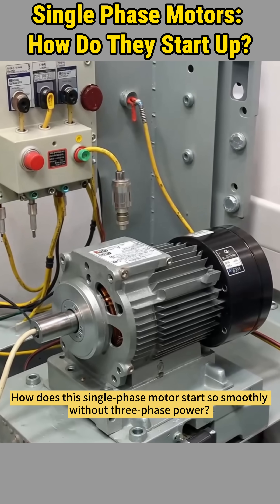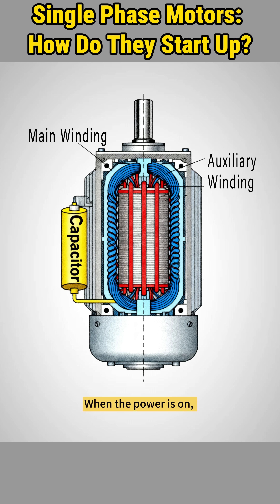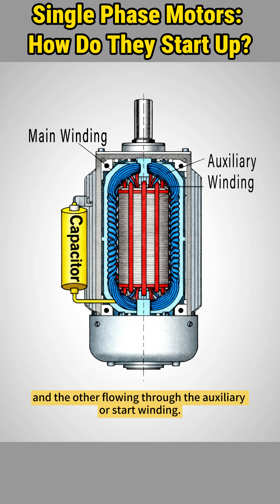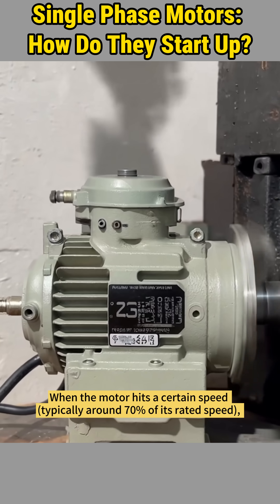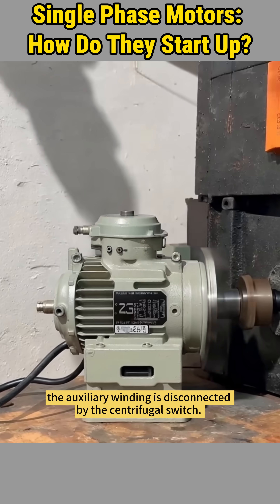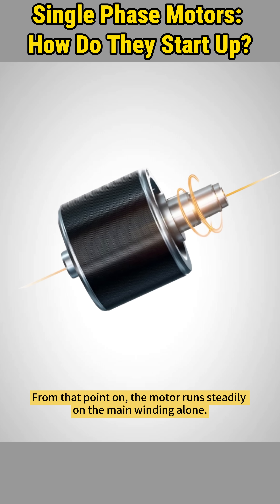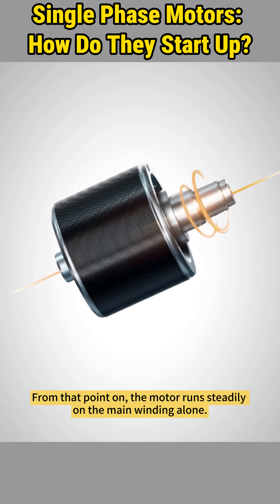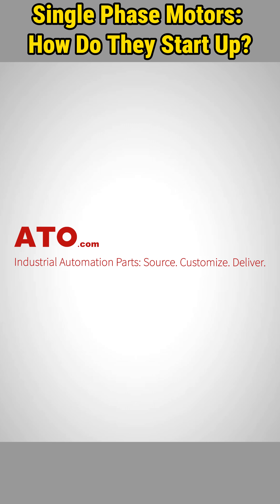How a Small Capacitor Powers Single-Phase Motor Start?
And many plug-and-play packages perfect for industrial automation needs!

👨‍🔧We don't just sell parts - we provide complete solutions with expert support!
🌟Whether you're automating factories or building prototypes, we've got the perfect motor package. today!
Unlike a three-phase motor, a single-phase motor cannot start rotating on its own with just a single alternating current.
So, how does it "get moving"?
The secret lies in this little component...